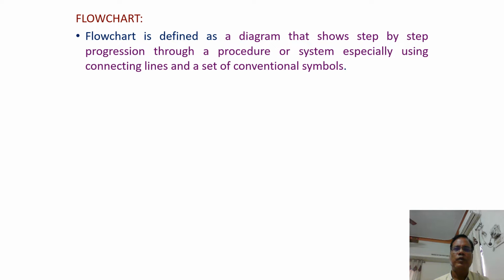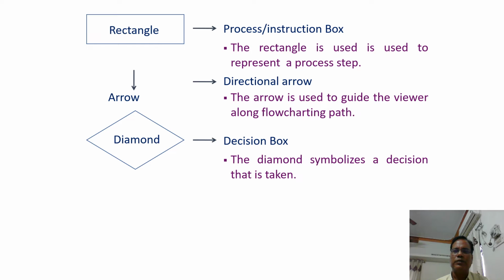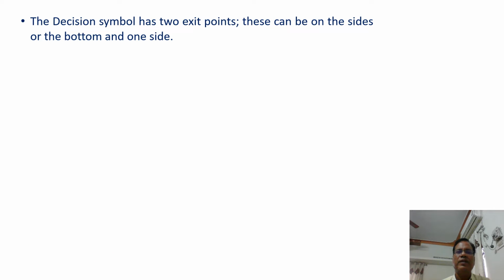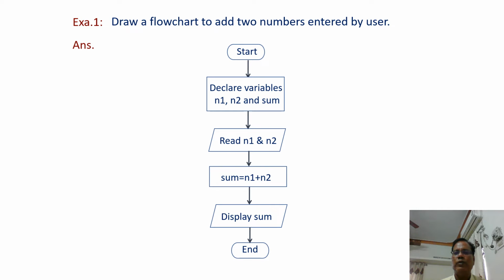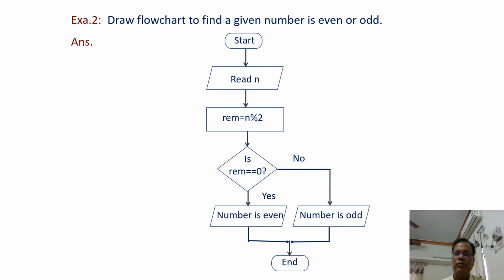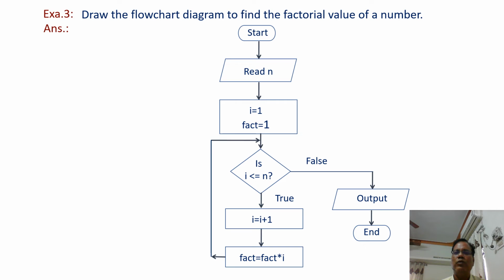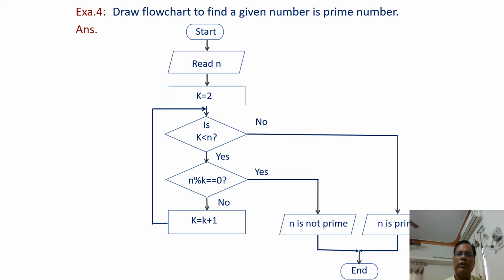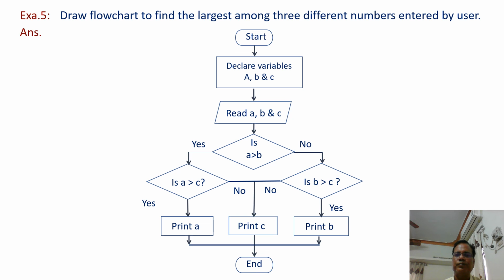1 9 Flowcharts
This lecture explain what is flowchart, different symbols used and its uses in C Programming.